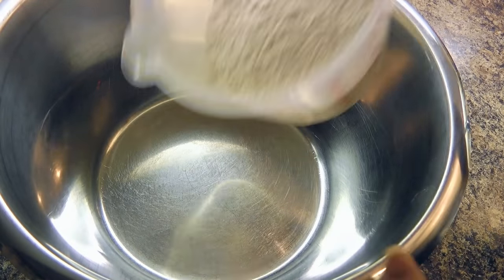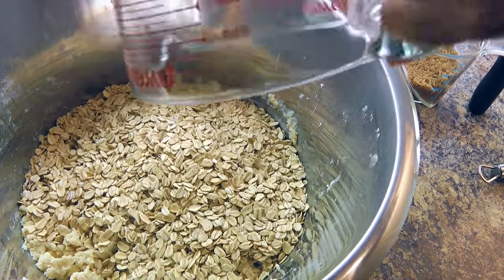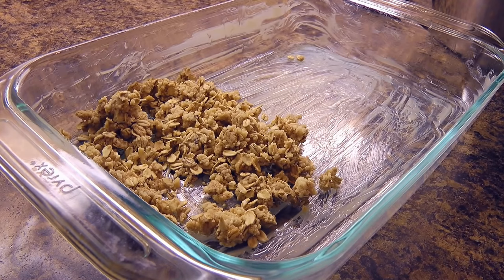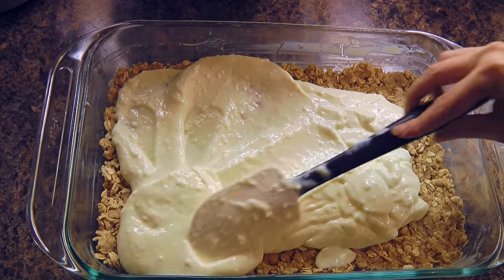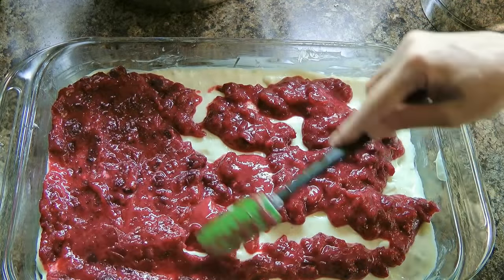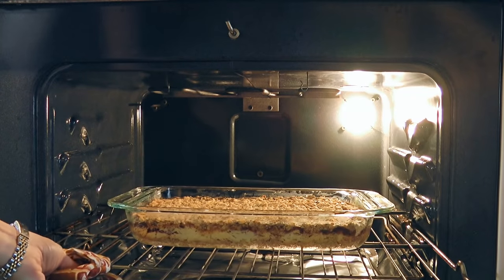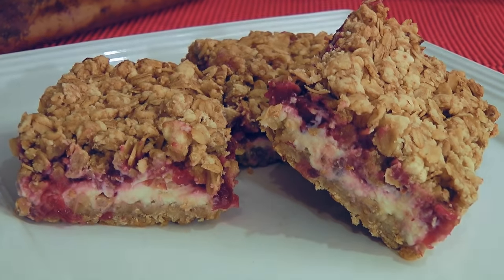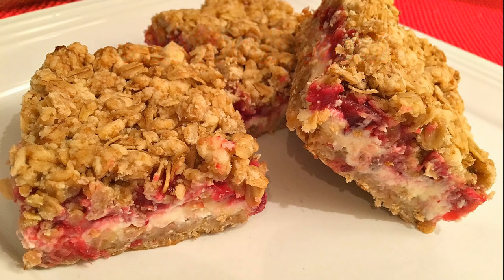Cranberry Cream Cheese Crisp Recipe 😍 • Sweet Solution for Cranberry Sauce Leftover! 😉 - Episode 78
Bonjour my friends! I'm Frankie and in this episode, I'll show you how to make my Cranberry Cream Cheese Crisp recipe. 😍

for ingredient amounts, directions and much more!